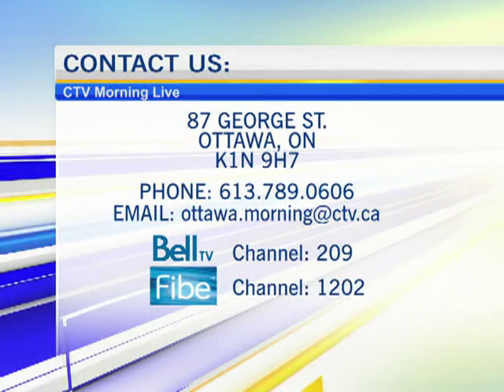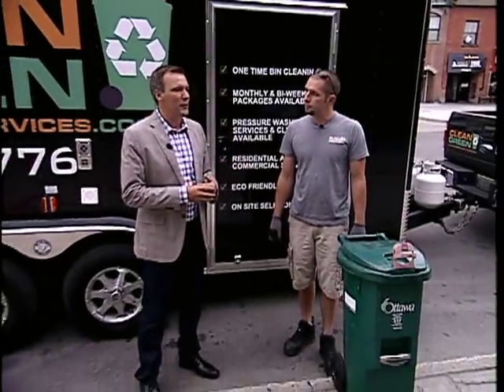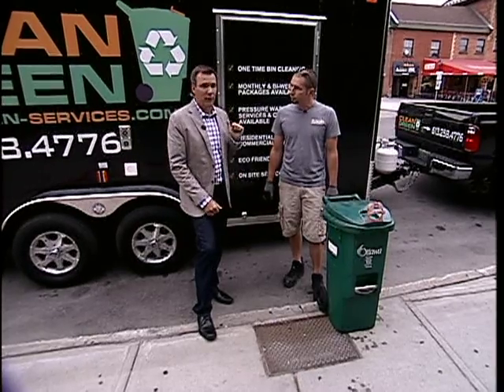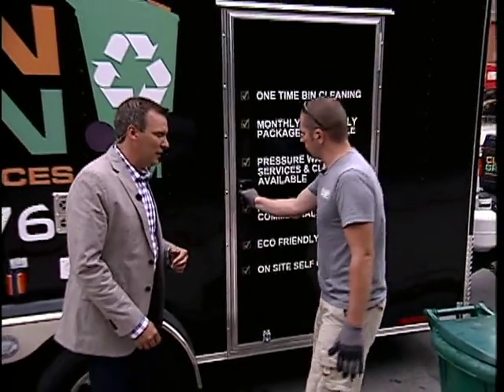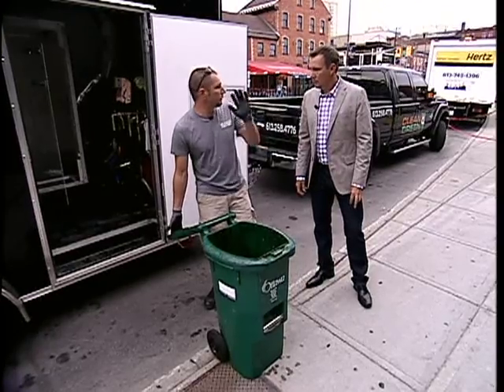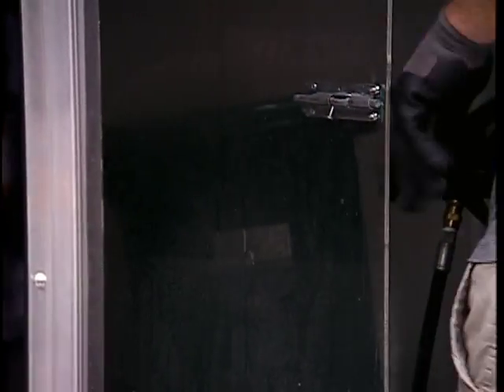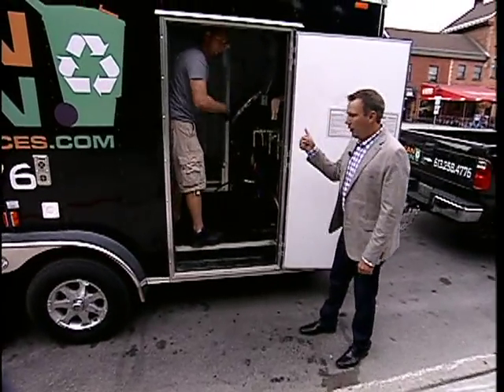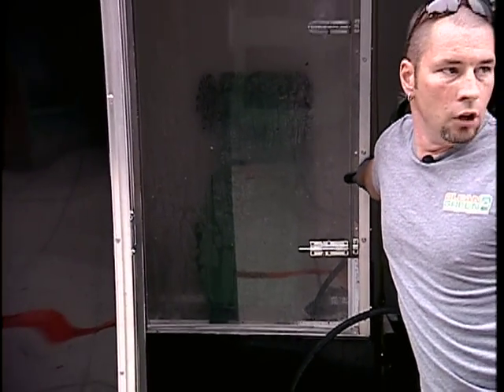Clean Green Services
Luke Rogers of Clean Green Services helped CTV Morning Live clean its Green Bin. Clean Green Services is a Green Bin cleaning service.